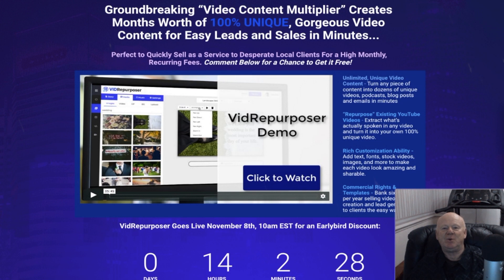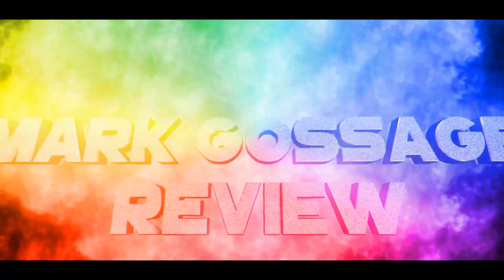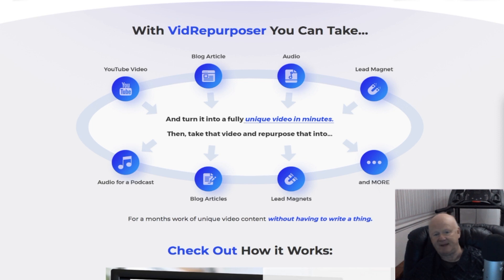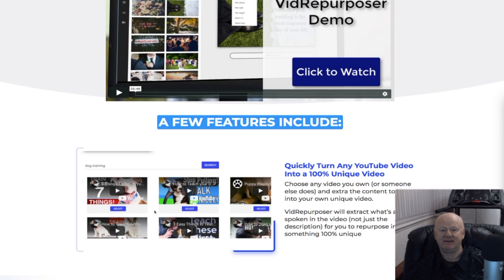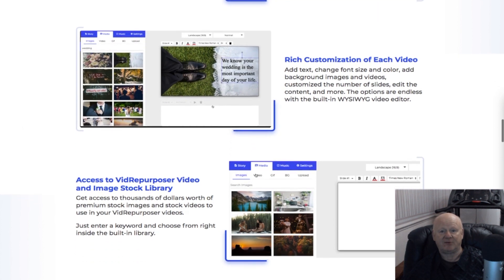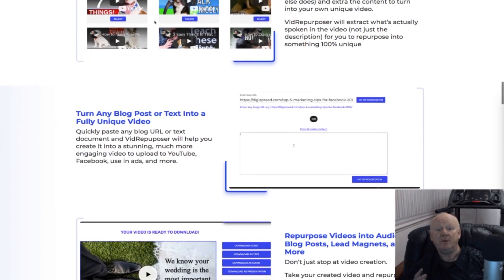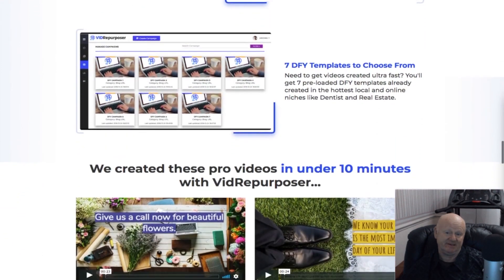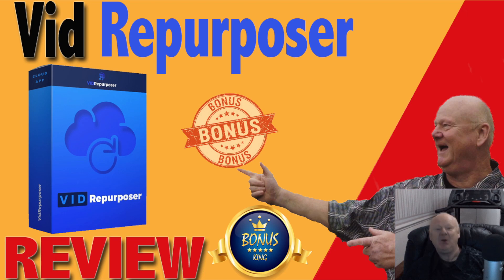Vid Repurposer Review and BestBonusKing.com Bonuses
Do you want to know how you can Create Months of Video Content that is 100% Unique for easy leads and sales, in minutes?

If you are really serious about making money online you really do need this clever new invention.

Welcome to my VidRepurpose Review video. The software that allows you to create fantastic videos almost instantly. They are perfect to quickly sell as a service to desperate local clients for high monthly recurring fees or for your own business.

You will be able to turn any piece of content into dozens of unique videos, podcasts, blog posts and emails in minutes.

You can even extract the audio content from any video and turn it into your very own unique video.

Easily add text, fonts, stock videos ant make them your very own.

You will also be getting commercial right and templates allowing you to be able to bank six figures or more per year selling your high quality video content and lead generation videos to clients, the easy way.

So if you want to be able to quickly turn any YouTube video into a unique video by extracting the high quality content and repurposing it so that it will be 100% yours then Vid Repurposer is for you.

And you do not need to stop at creating high quality videos, you will also be able to create unique blog posts, lead magnets, podcasts and more that allows you to reach so many more traffic channels for both you and your customers with just a simple click of a button.

You will be able to add text, change the fontsize and colour, add background images and videos. The options that VidRepurposer gives you are endless with the built in WYSIWYG editor.

You will also get 7 Done For You templates to choose from that you can use if you want to.

I have also created a load of bonuses that will allow you to take this software to the next level.
So make sure to click on the link below this video and check out my super bonuses and then click on any link on my bonus page and see the cloud based VideoRepurposer software in action.

Your custom bonuses will be waiting for you on the download page when you grab your copy of Vid Repurposer.